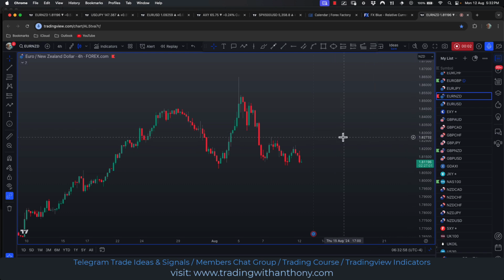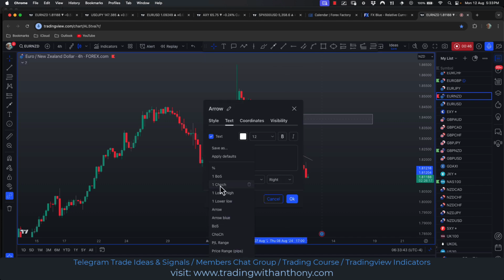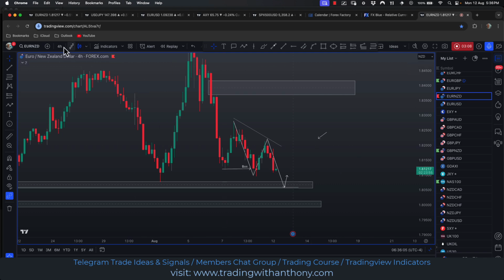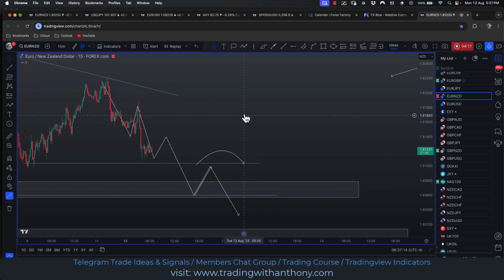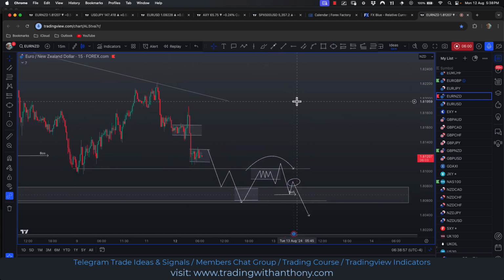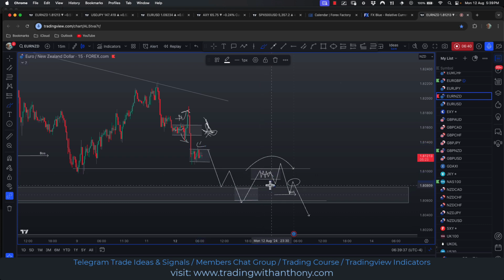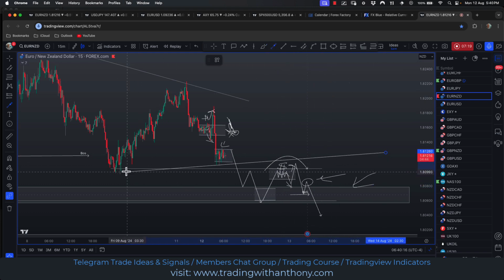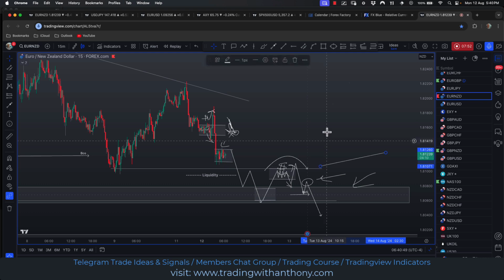EURNZD Technical Analysis and Trade Idea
👉🔍 In this video, we dive into the EURNZD currency pair, which has been showing bearish momentum recently. The pair has pulled back and is now testing a critical support level. I see potential for further downside and am watching for a break below the current low. If we get this breakout, followed by a retest where the support becomes resistance and fails, I plan to enter a sell position, as explained in the video.

However, it's important to understand that these insights are speculative and not a guaranteed forecast. It's crucial to confirm specific price actions before making any trades, as highlighted in the video. The analysis covers the current trend, market structure, and price behavior in detail. Trading carries significant risks, so always use strong risk management strategies. 📈🔔